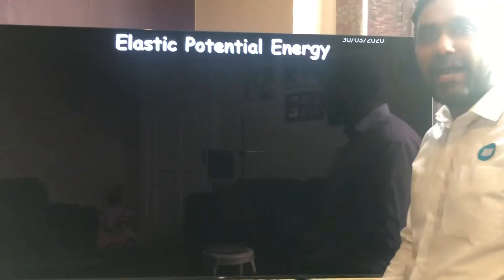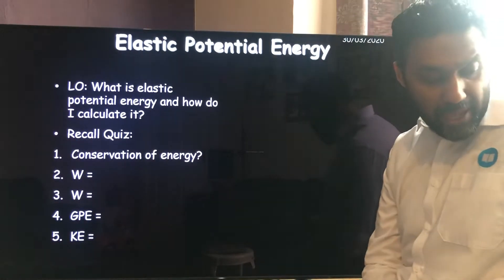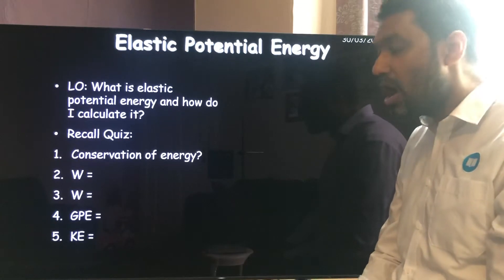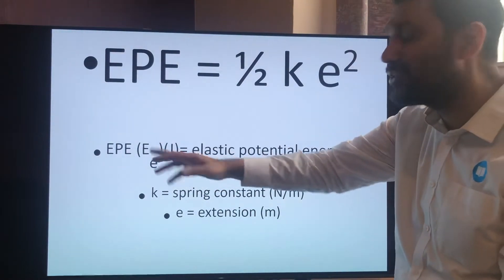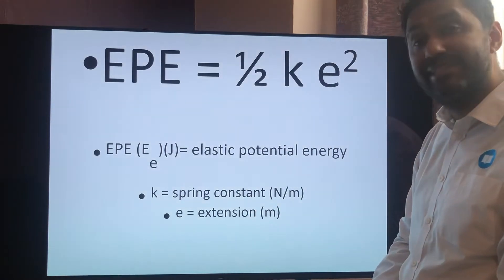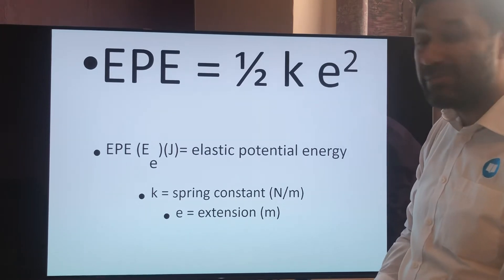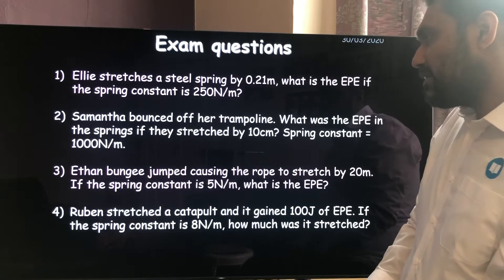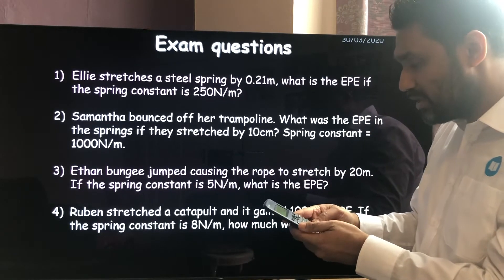Elastic Potential Energy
EPE calculations / GCSE Science/Physics